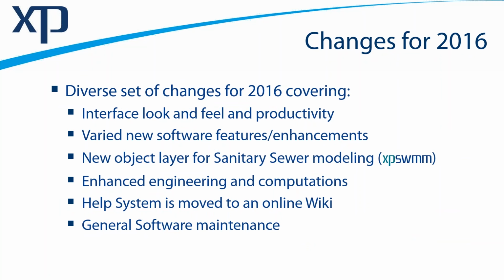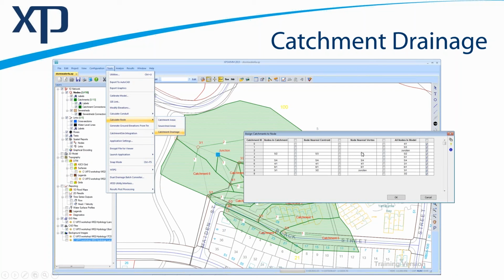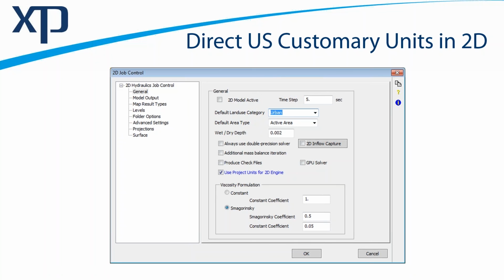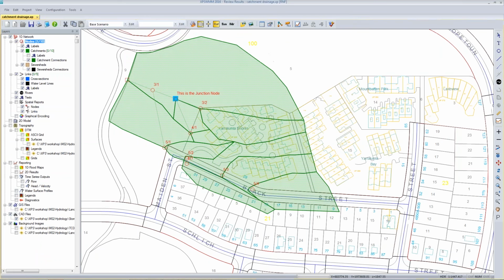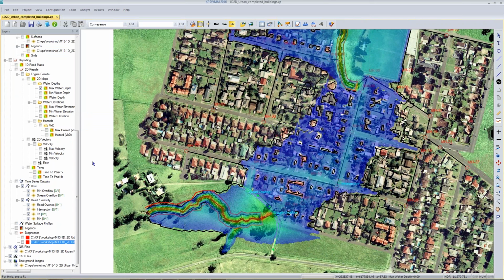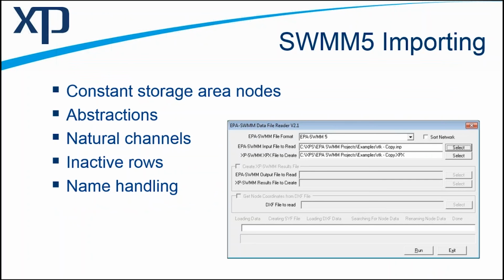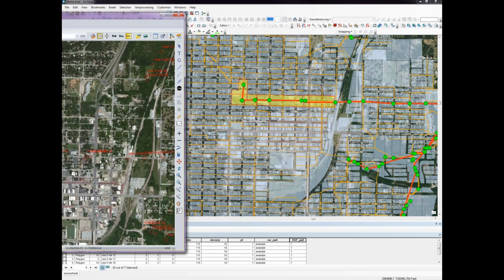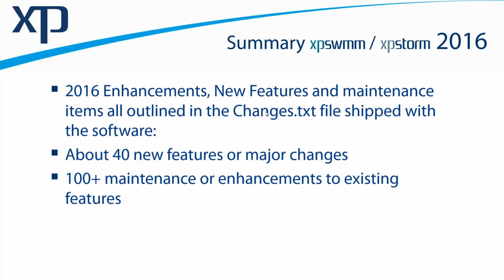What's New in XPSWMM & XPSTORM 2016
Modelers all over the world have used XPSWMM and XPSTORM with confidence for nearly 25 years. Whether your interests are in stormwater management, sanitary/combined sewer modeling or floodplain management, all new VERSION 2016 has features that will improve your workflow and efficiency.  Join Tony Kuch, Product Owner and VP of XP Solutions North America to learn more about the new features that you've been asking for.